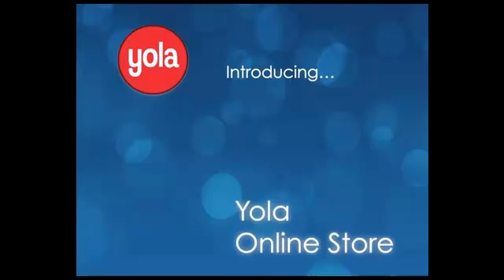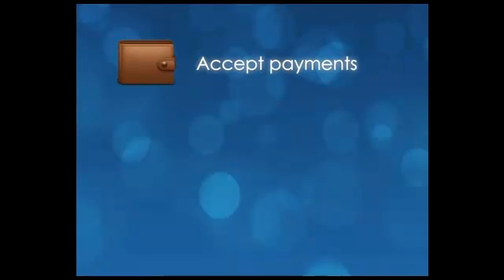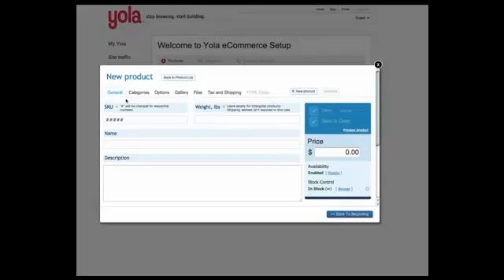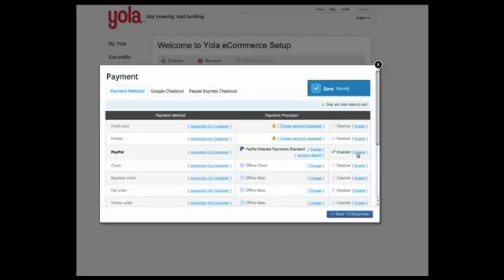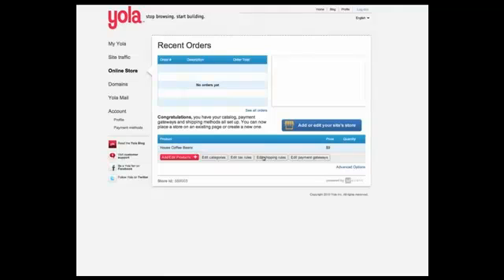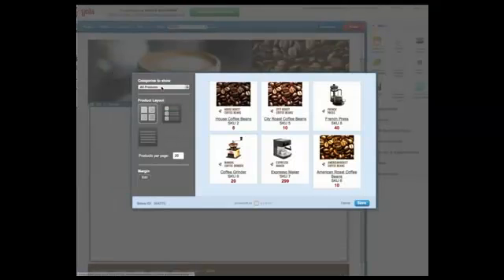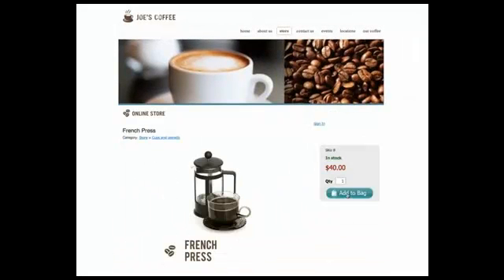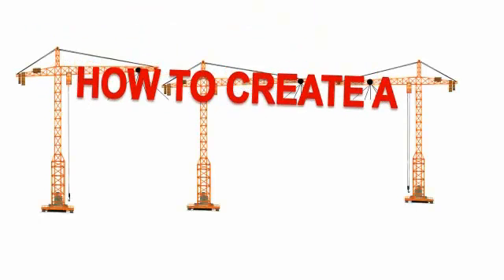How To Create a Online Store With Yola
How To Create a Online Store With Yola is easy. Start Selling Your Products Online, whether you are dreaming of starting the next Amazon.com or just looking to sell a few products online, Yola now has the solution for you the Yola Online Store, integrating an advanced online store with  powerful business website builder all for a remarkably low price.  Yola Online Store, a package that allows you to create sophisticated online stores from within your Yola website. With this new addition, now you can manage your store, mobile website, email, new customer submission and much more, all from your Yola account. With advanced features like tax and shipping integration, the acceptance of over 15 payment methods, and the ability for your customers save their profile into your store, Yola Online Store has all the features you need to create and run a professional store. You can sign up and start selling online today.